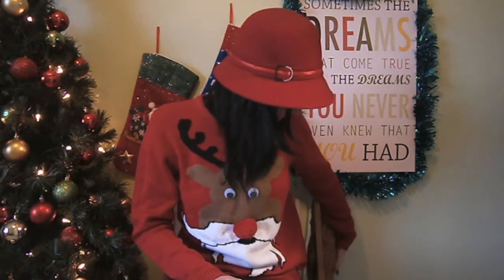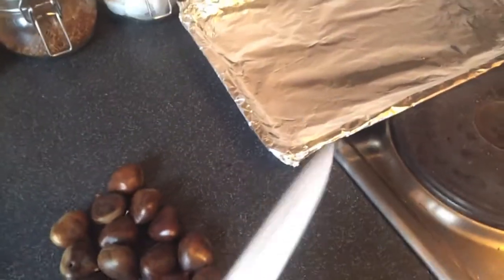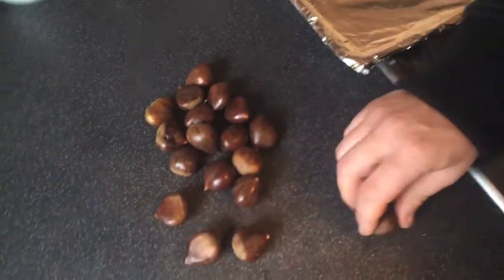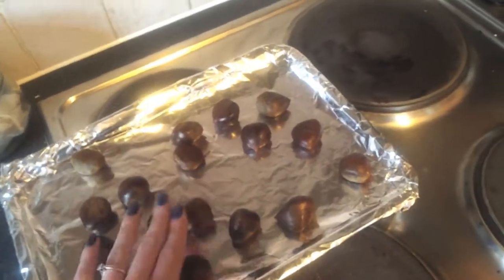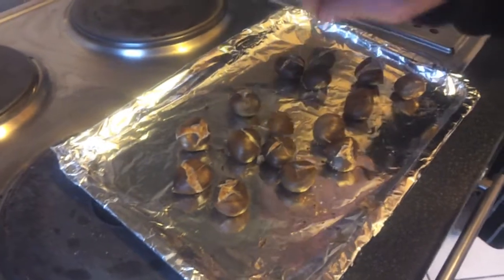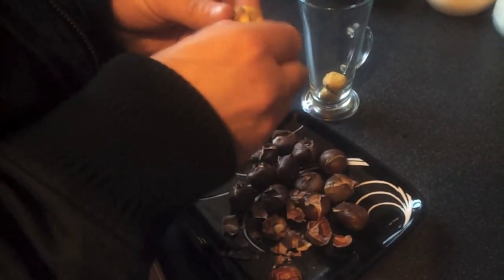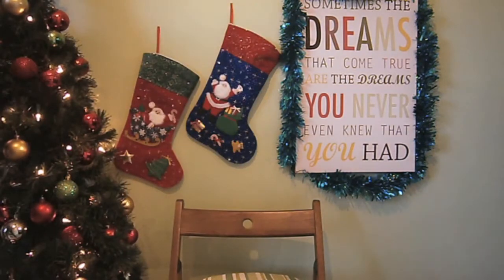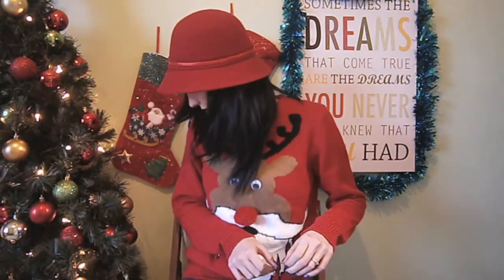An Attempt At Roasted Chestnuts (A Kind Of Tutorial)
This should have gone up on Friday but we had a little disaster :( check todays vlog to see what happened!

This is a kind of tutorial, but not really as its the first time we made them at home haha. but it worked so you can follow what we did for yummy chestnuts.

you will need:

Roasted Chestnuts
A Roasting Tray or a baking tray lined with either tin foil or baking paper

REMEMBER: The Chestnuts will be very hot when they first come out the oven so be careful